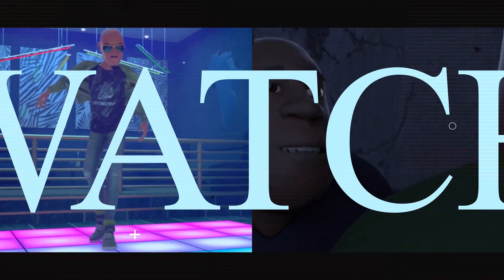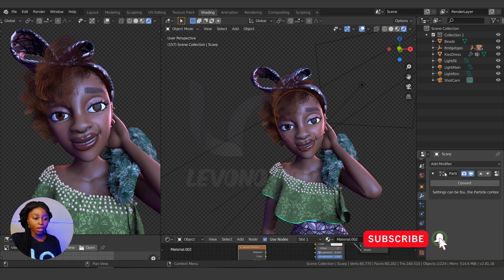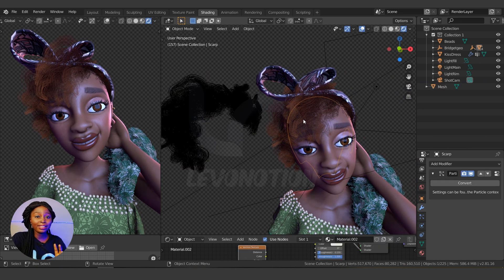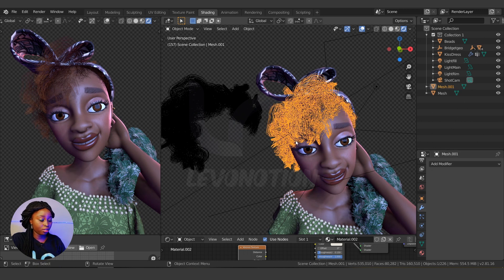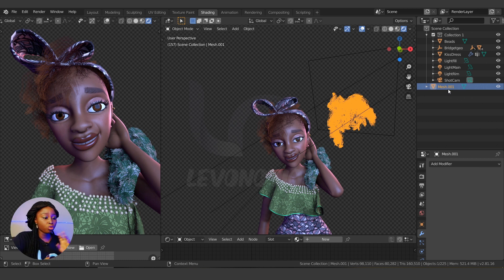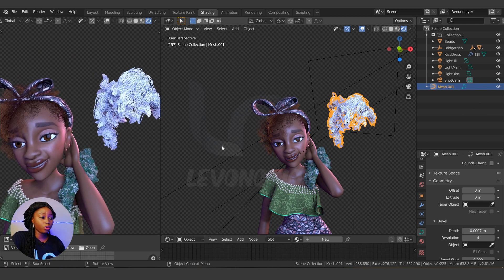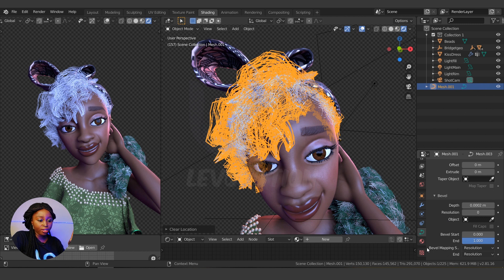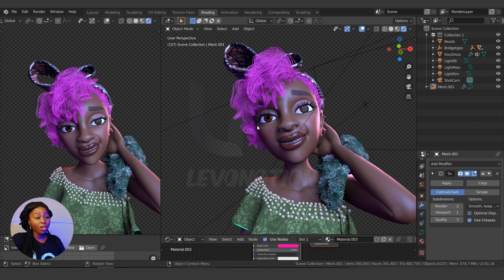How To Convert Hair Particles to Mesh and Curve - Blender 2.8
This video will show you how you can convert your hair particle system in Blender 2.8 to Mesh and Curves. Also works in blender 2.9.

Watch each episode of How To Tutorials and get quick solutions to common challenges faced by artists during project execution. Each episode focuses on one point at a time. Hence, the episodes are easy to follow along and replicate by both beginners and standard users. “Keyboard Shortcut” Pop-Ups are also included.

How To Convert Hair Particles to Mesh and Curve - Blender 2.81